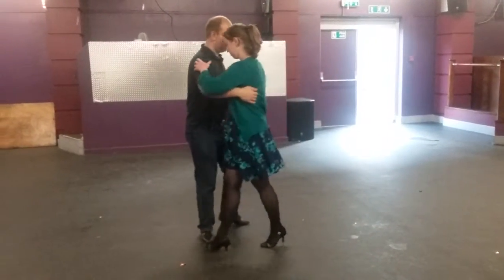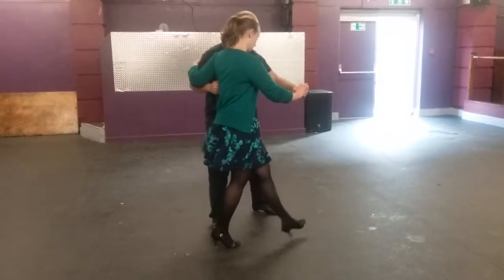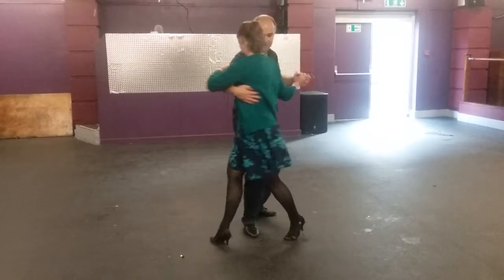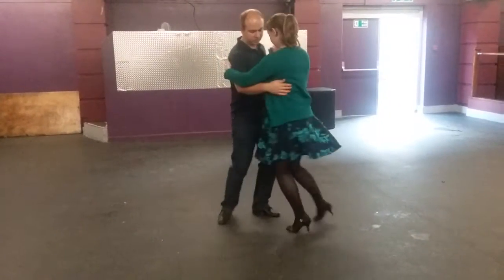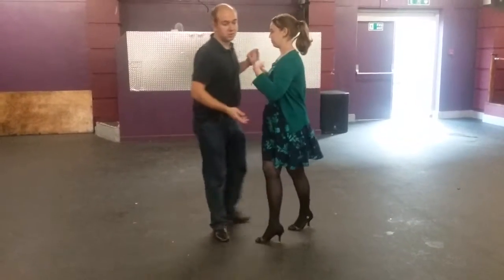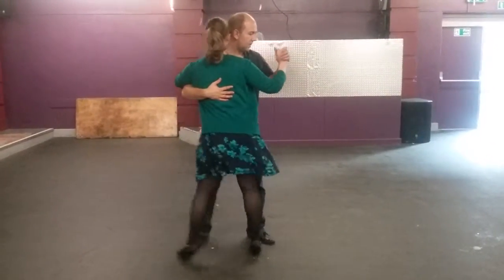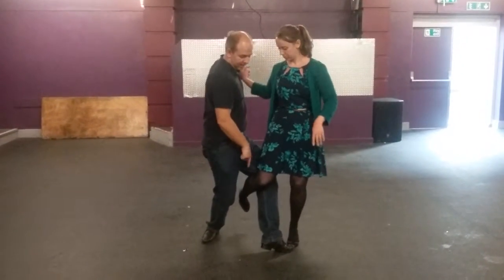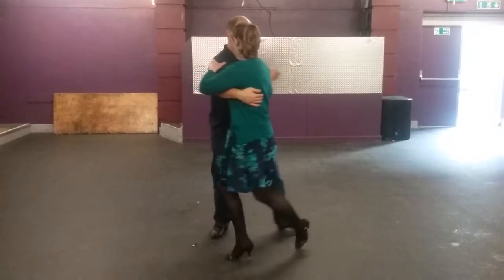Summary: Class 2/11/16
Free taster class at Swansea University.  This week ganchos